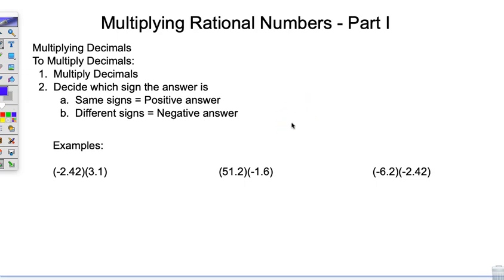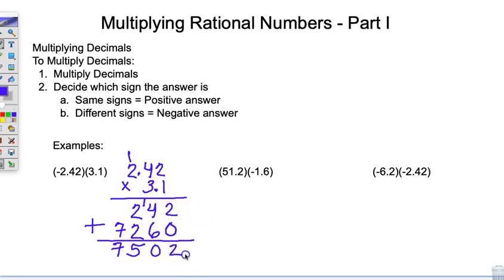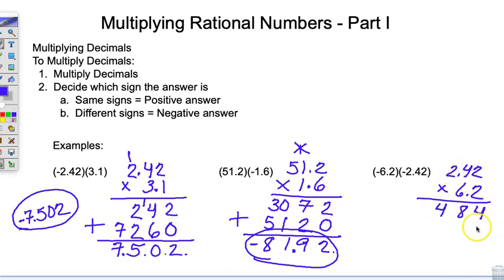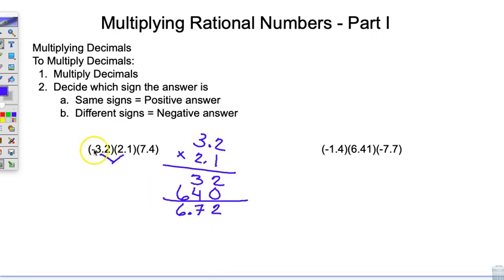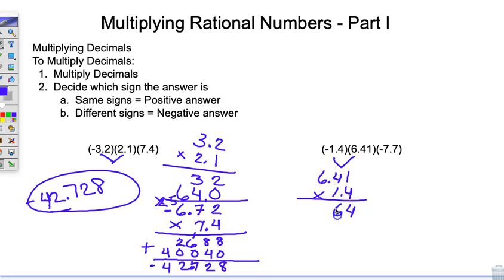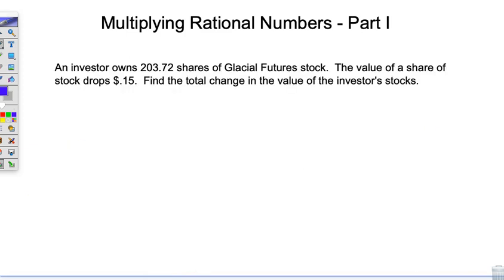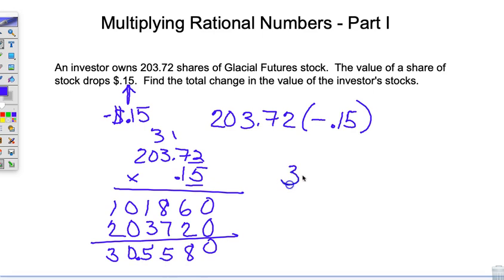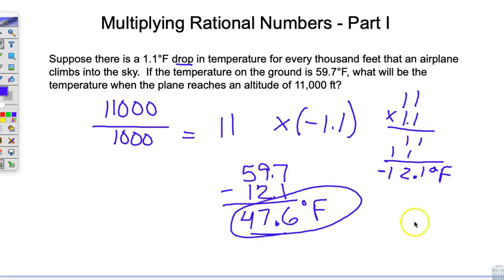Multiplying Rational Numbers Part I